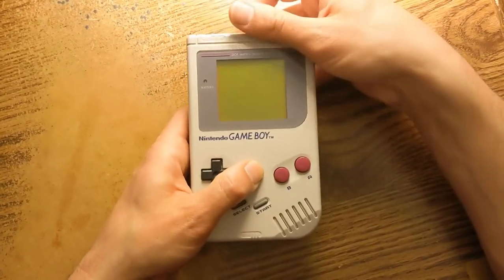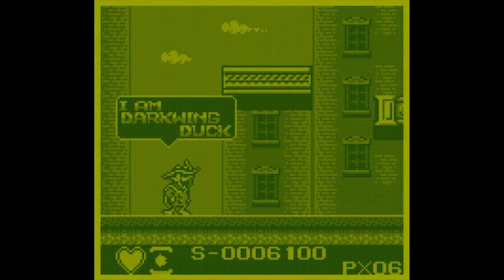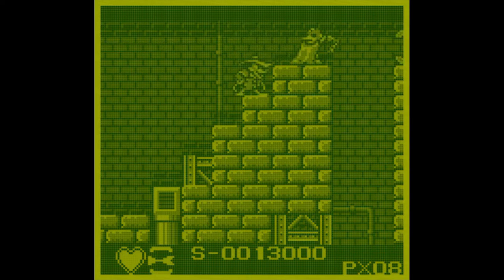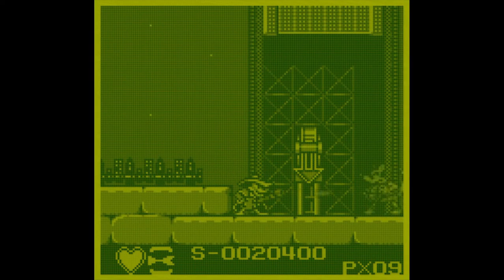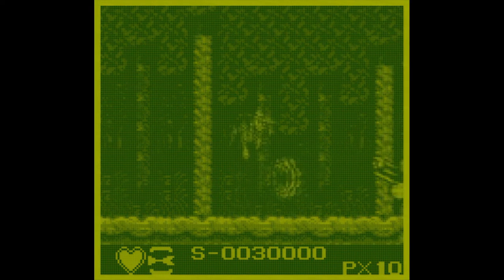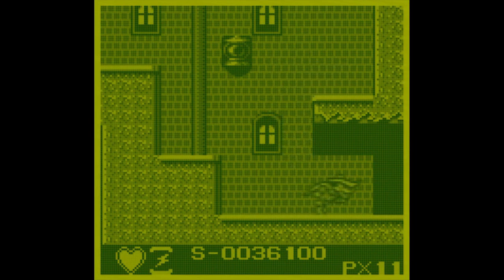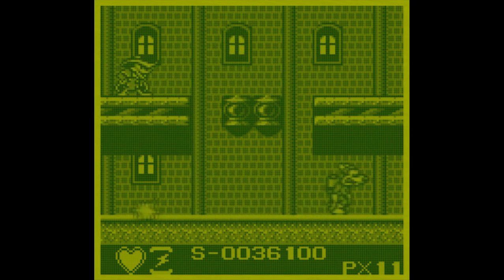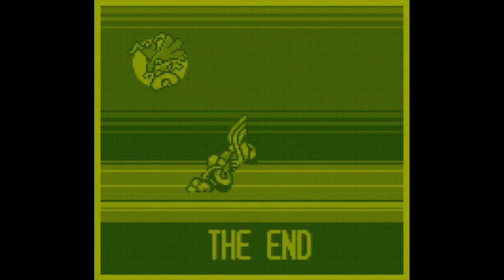Darkwing Duck for Game Boy - Commentary and Review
Full game commentary and review of Darkwing Duck for Game Boy.